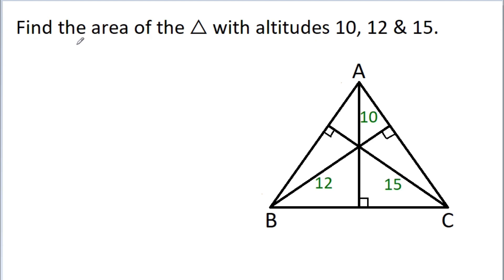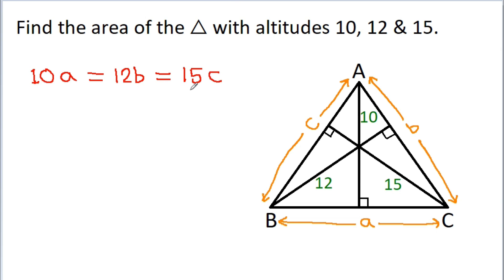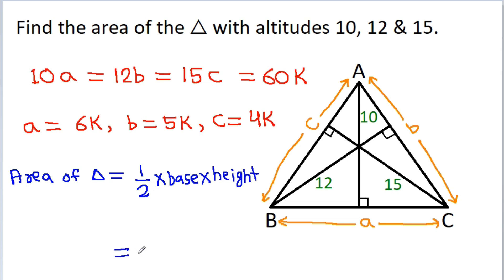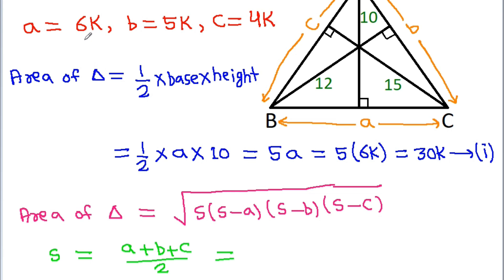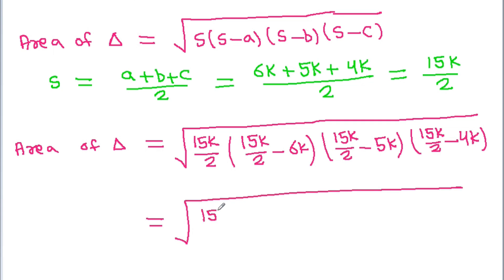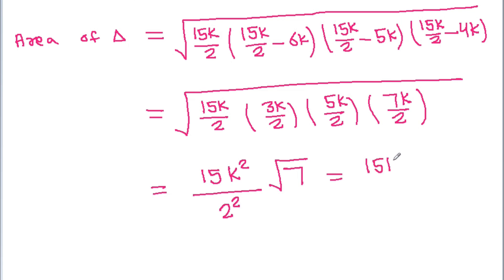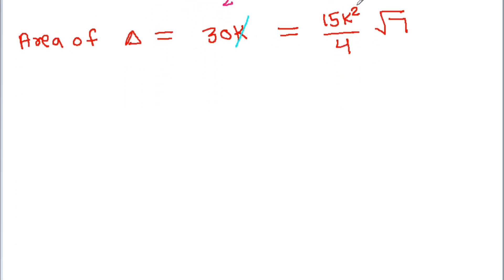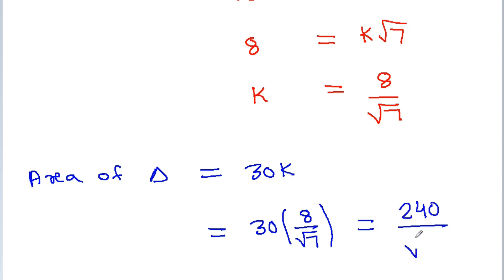Find the Area of the Triangle With Given Altitude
Find area of the triangle with altitude 10, 12 and 15.